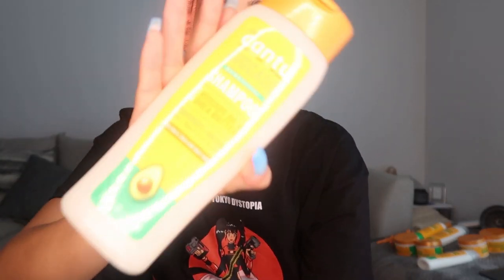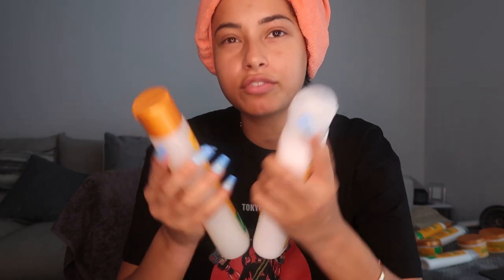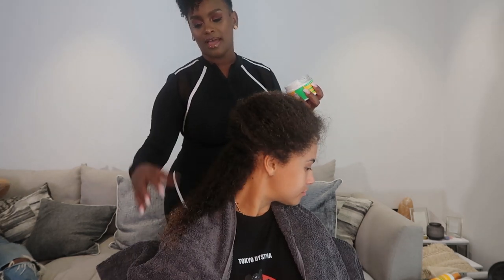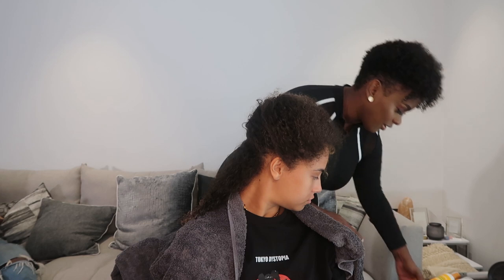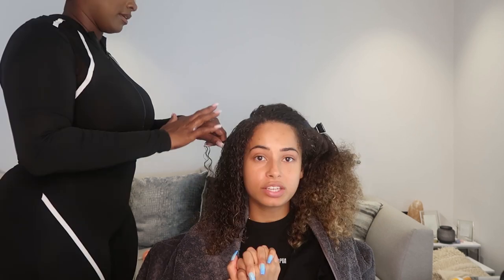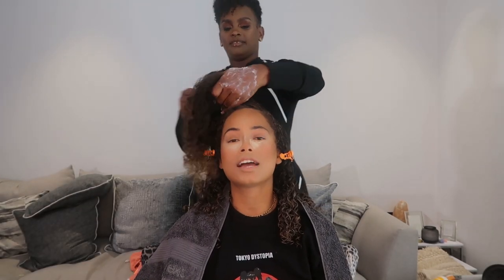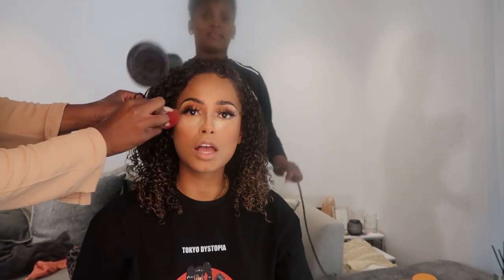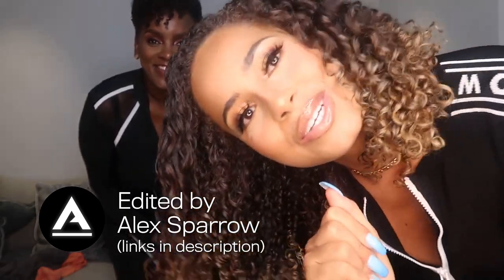Amber Rose Gill x Cantu GRWM featuring Dionne Smith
Hey Guys,

This is a GRWM & mini tutorial on how I get Ambers Curls to pop using Cantu Beauty Products.